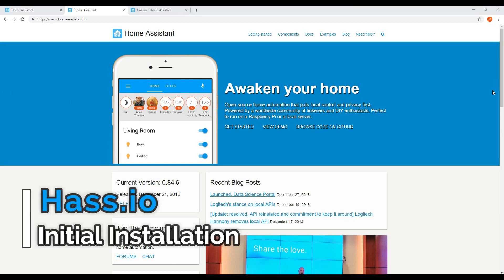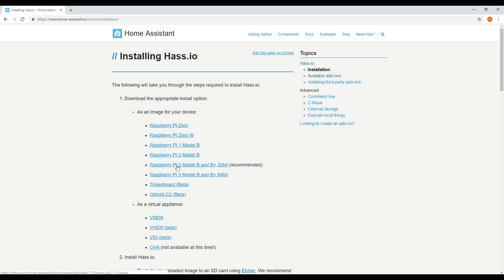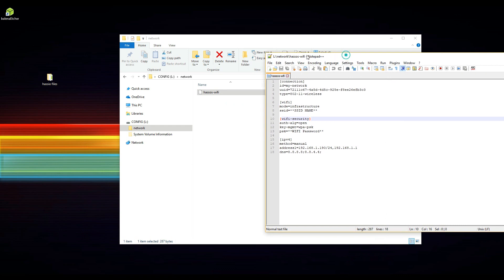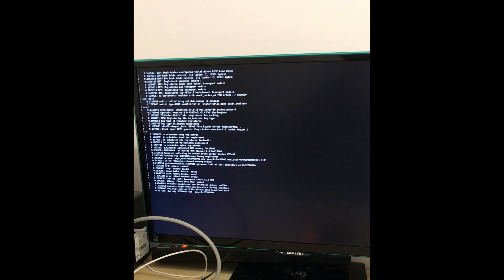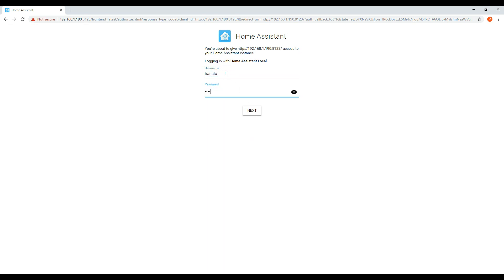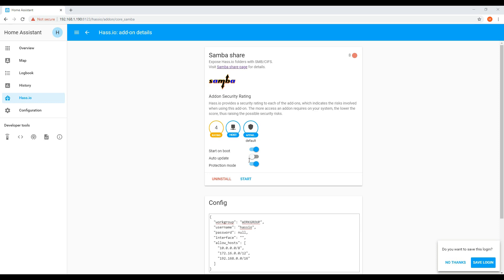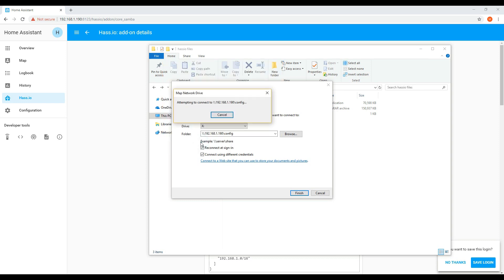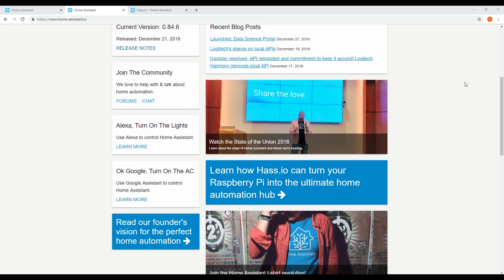Hassio / Home Assistant: Installation Guide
This video takes you through how to set up Home Assistant using Hassio for the first time.
What you need:
Raspberry Pi
Memory Card
Power Supply